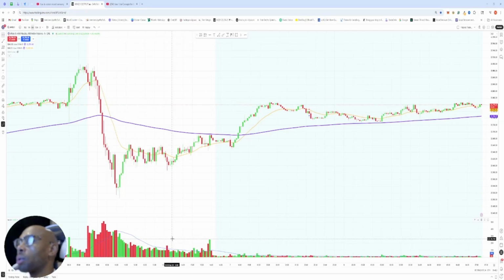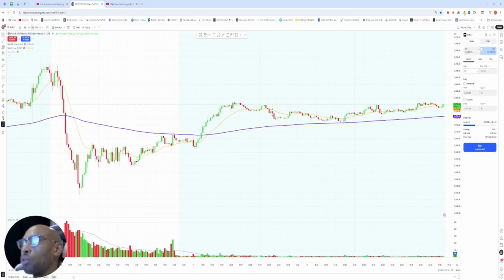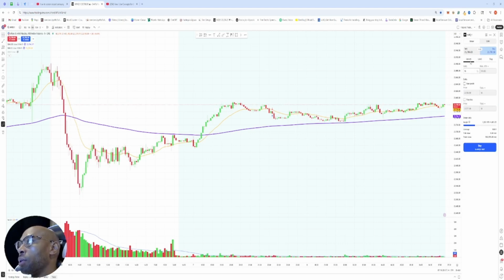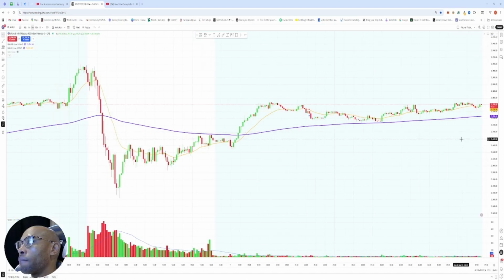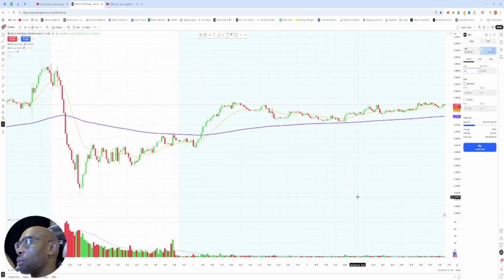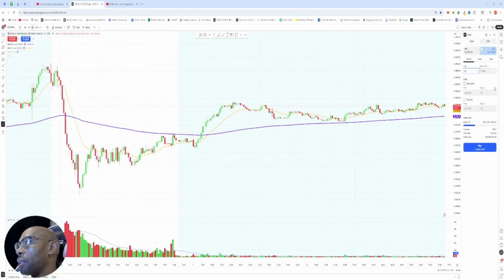How to Place Your 1st Trade on Tradingview